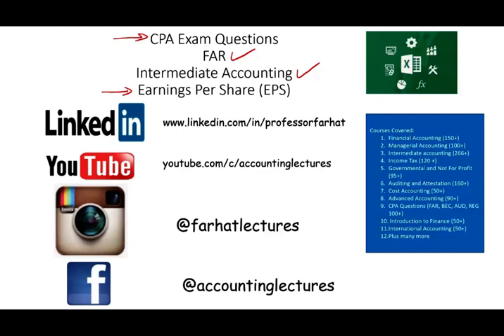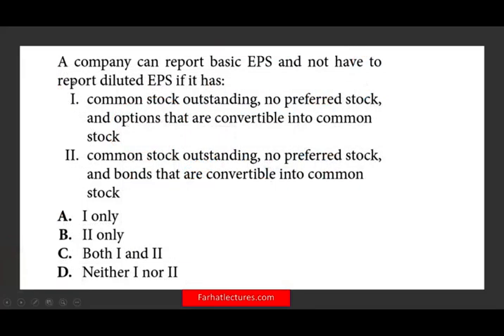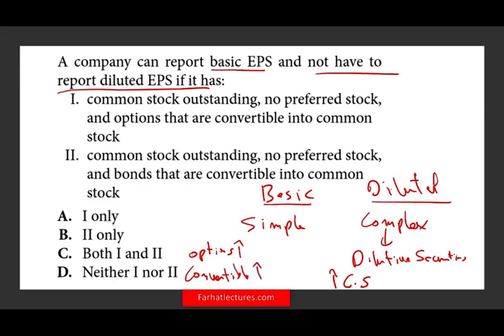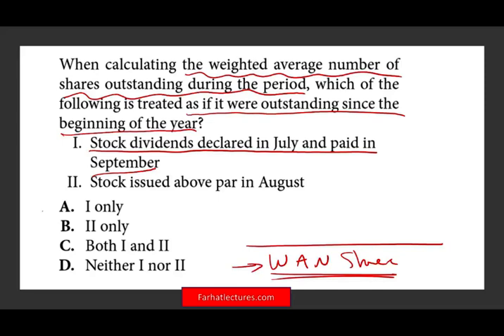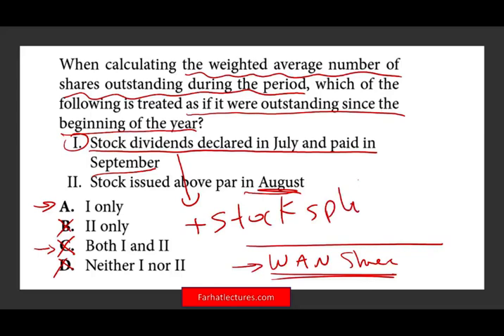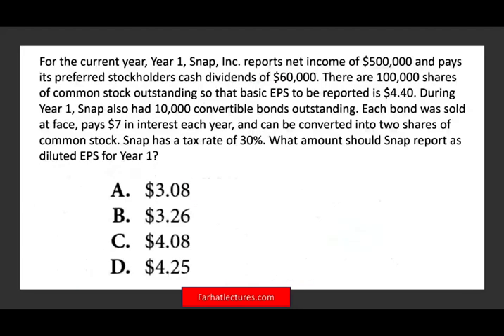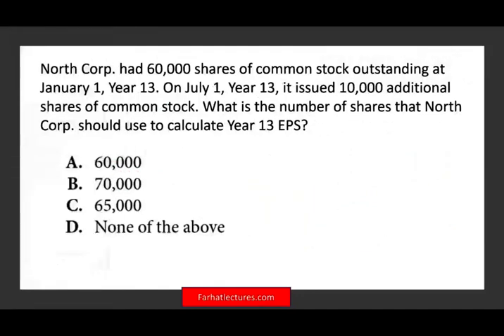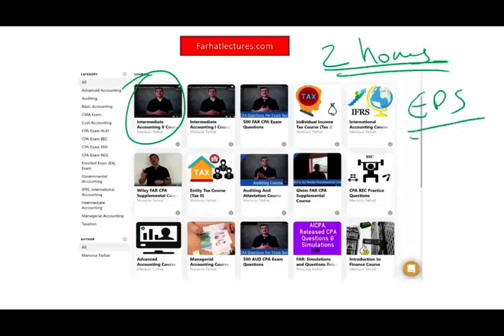How to Pass the CPA Exam | Earnings Per Share | Basic and Diluted EPS | Intermediate Accounting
In video, I discuss how to pass the cpa exam.  CPA Candidates need to learn how to pass the cpa exam by mastering how to answer multiple choices question and CPA exam simulation. Farhat Accounting Lectures can help you learn how to pass the cpa exam.